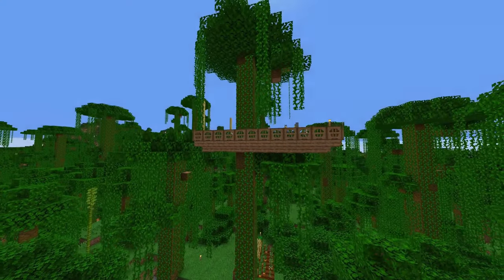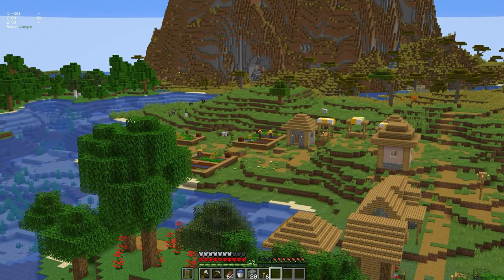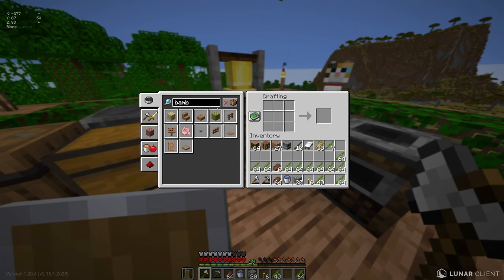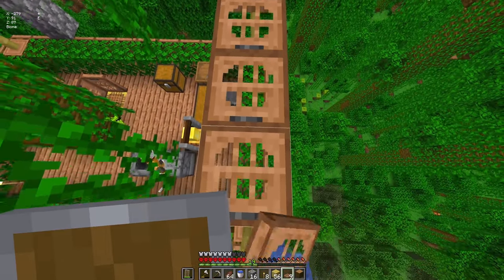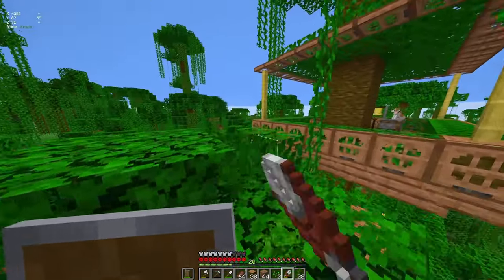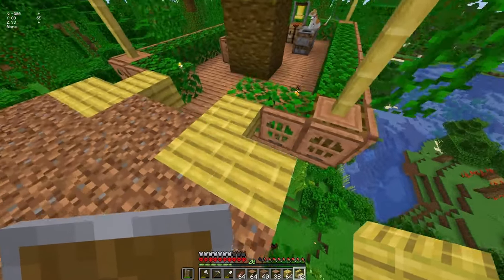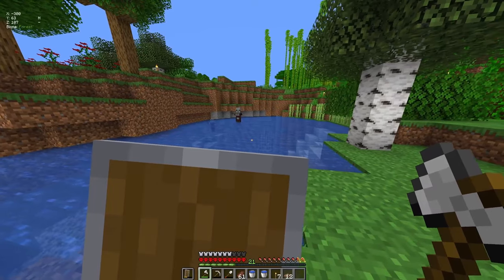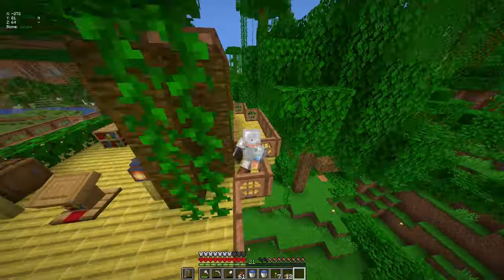I Built a Tree house | Minecraft Hardcore Let's Play | Episode 3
In This Minecraft Hardcore Episode, I Continue What I Started In Episode 1. Building Out My Tree House In The Jungle! Getting In Trouble Along The Way.

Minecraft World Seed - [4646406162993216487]